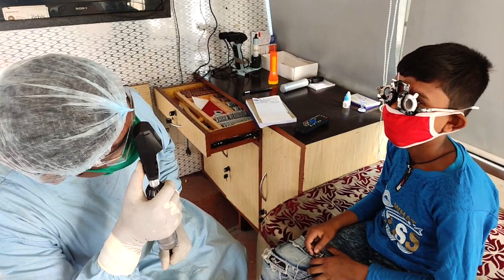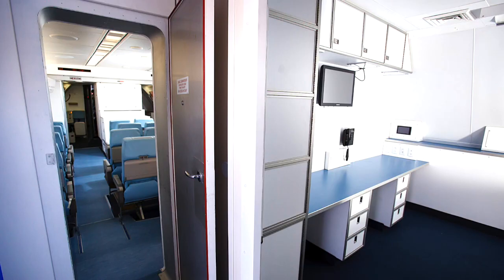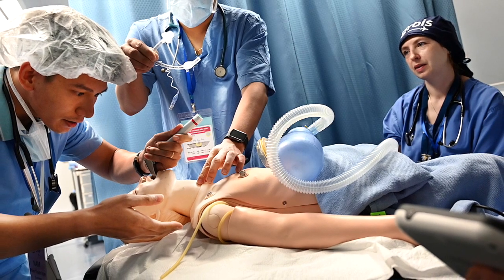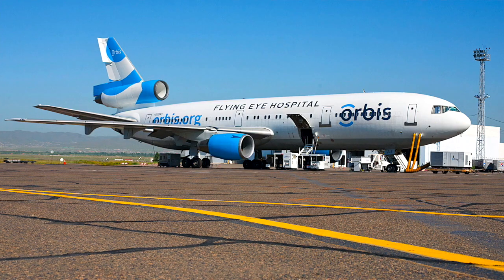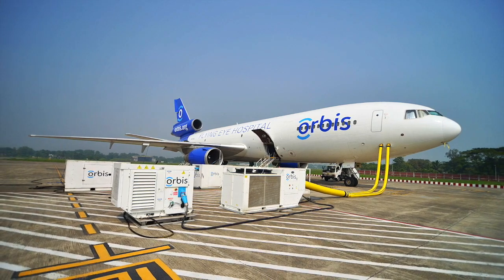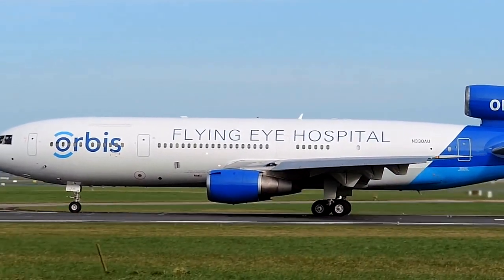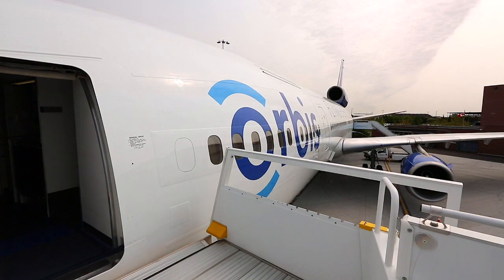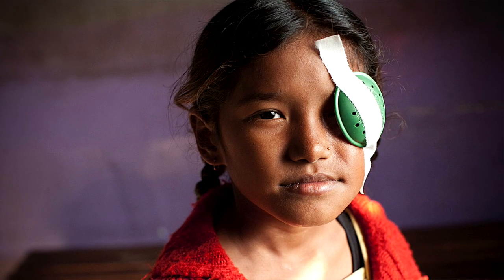SIGHTLINES Episode 4: Aviation For Good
In this episode, Bruce Johnson, Director of Aircraft Operations and Maintenance, tells us about the engineering of the Flying Eye Hospital - our one-of-a-kind aircraft, what goes into flying it, and where it is now during the pandemic. Maurice Geary, Director of the Flying Eye Hospital, returns to walk us through the world’s coolest office.